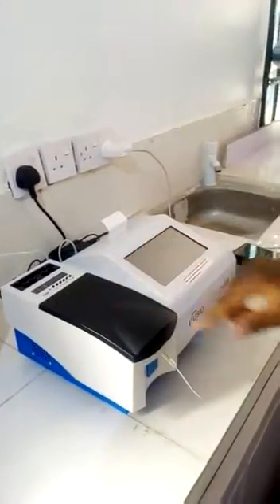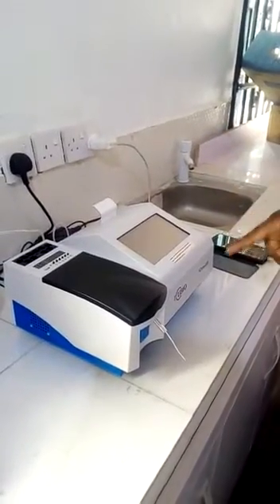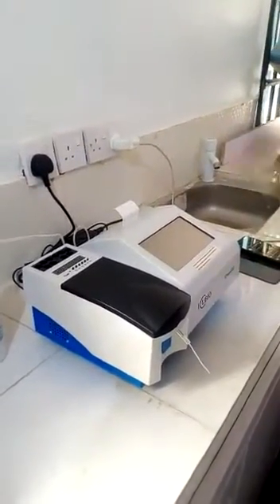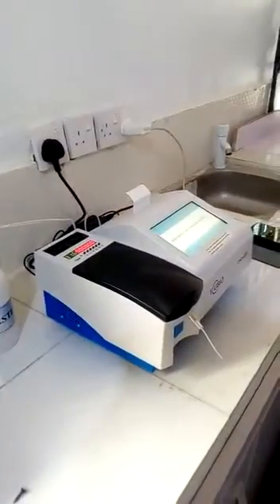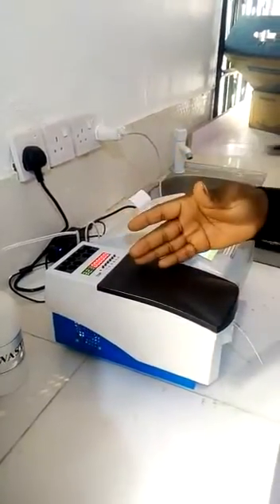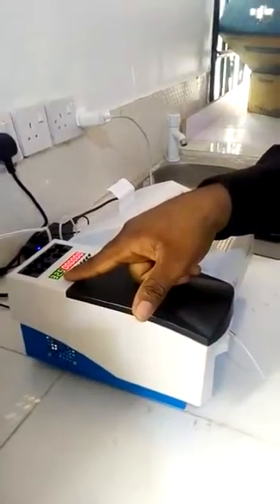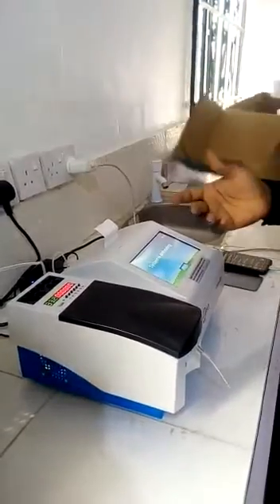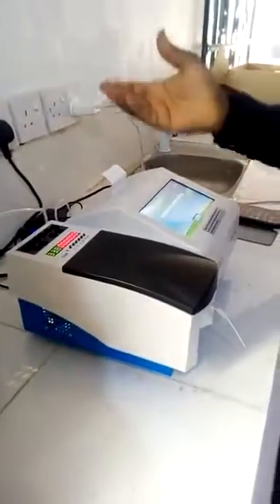iChem-535 Semi-Automated Chemistry Analyzer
Presentation of the Chemistry semi automated analyzer. used for all basic routine chemistry Analysis.